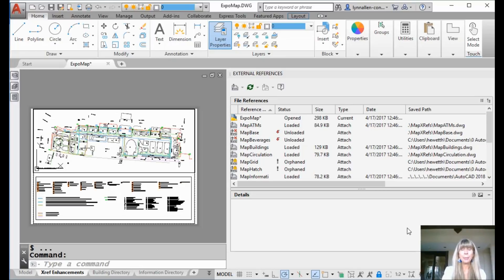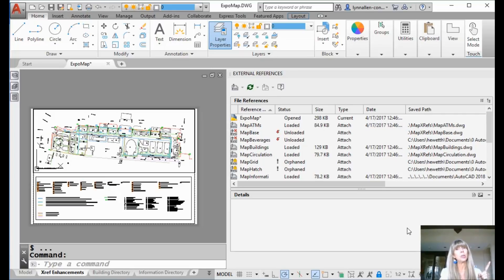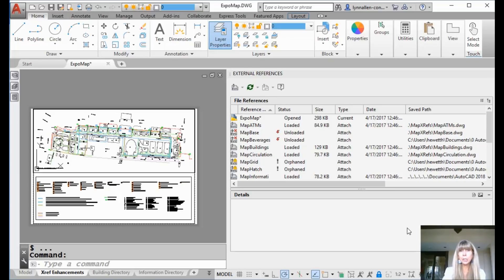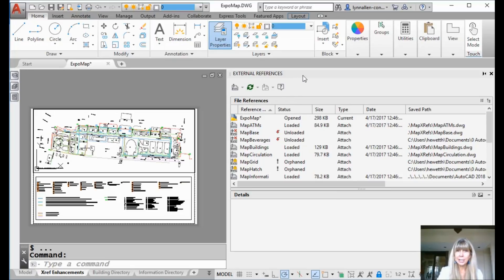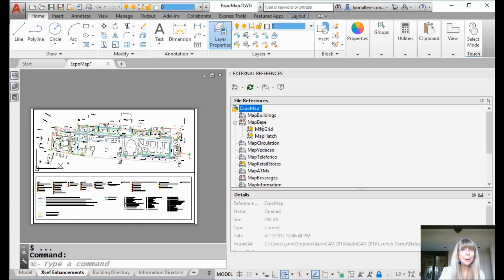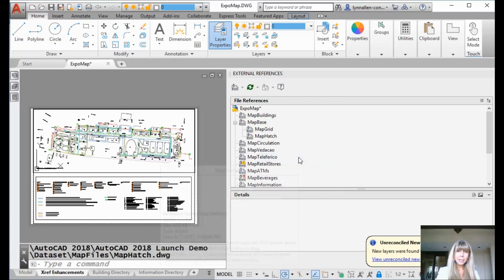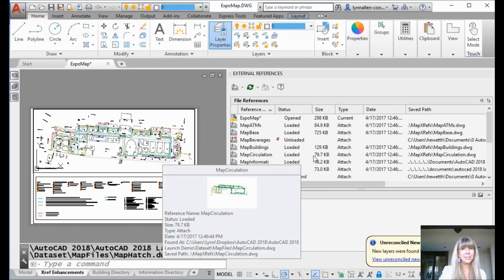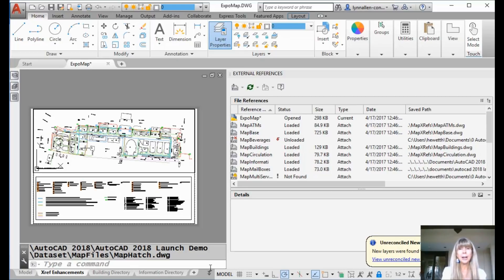AutoCAD Video Tips: Find a Home for Orphaned Xrefs (Lynn Allen/Cadalyst Magazine)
It’s never a good thing when our AutoCAD xrefs become orphans! Join AutoCAD video tipster Lynn Allen as she shows you how to easily find an xref orphan’s parent drawing in AutoCAD 2018 or higher and quickly resolve the problem.